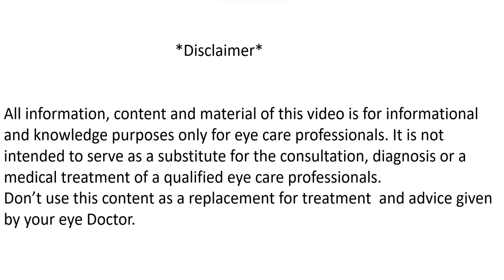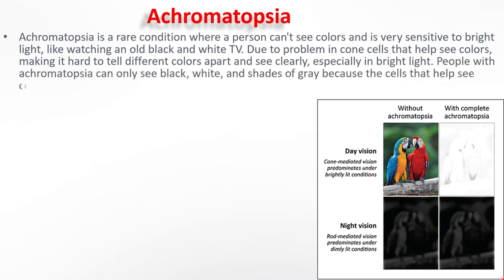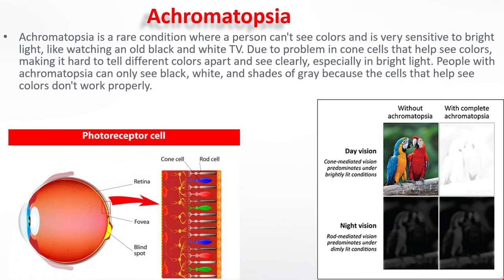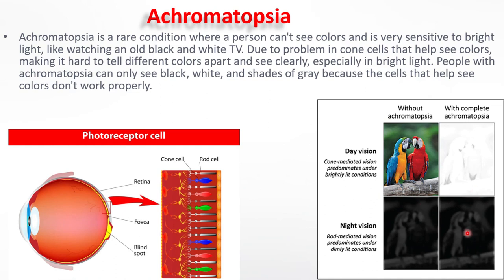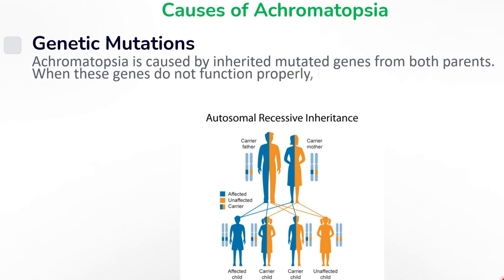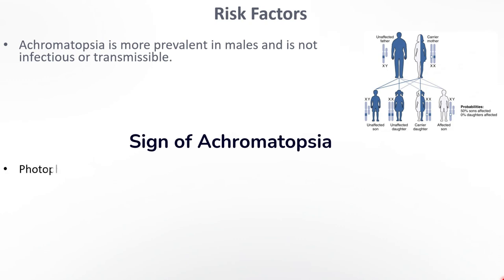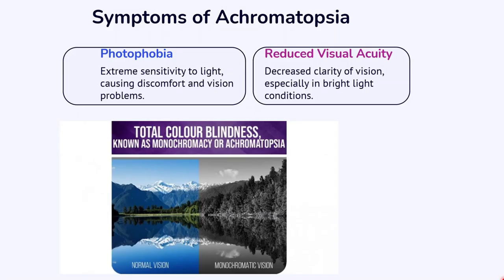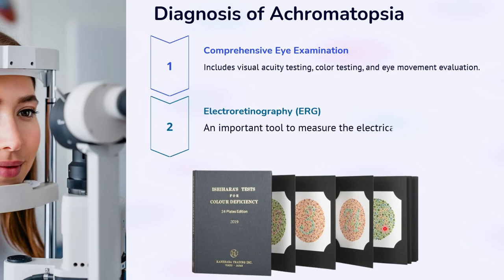Achromatopsia_ Causes, Risk factors, Etiology, Sign, Symptoms and treatment of color blindness.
Best treatment of color blindness
What is achromatopsia?
Causes of ACHROMATOPSIA?
Risk factors of ACHROMATOPSIA?
Etiology of ACHROMATOPSIA?
Sign of ACHROMATOPSIA?
Symptoms of ACHROMATOPSIA?
Treatment of ACHROMATOPSIA?